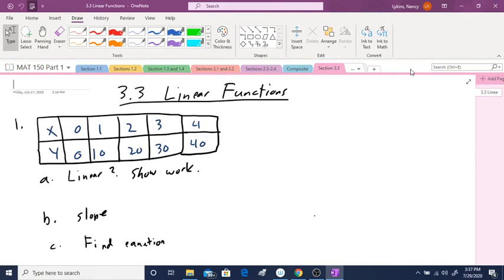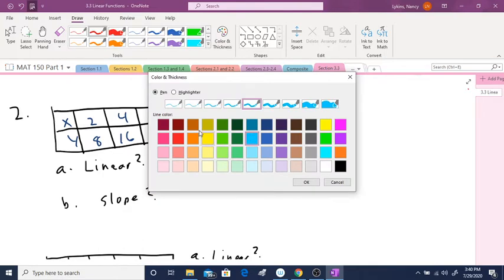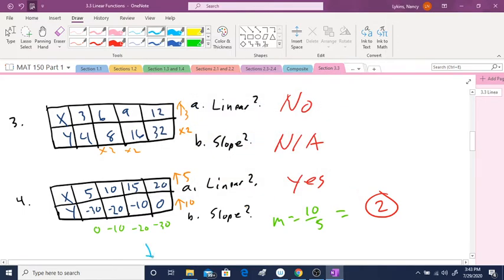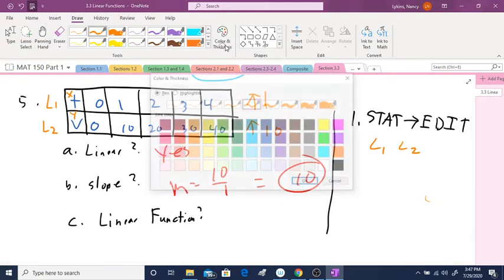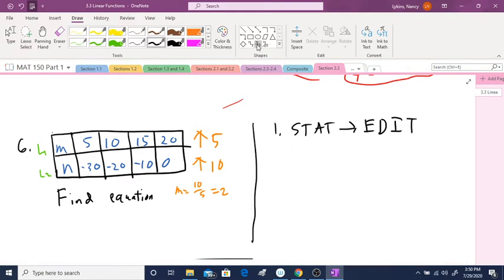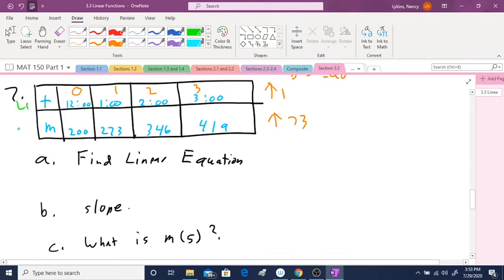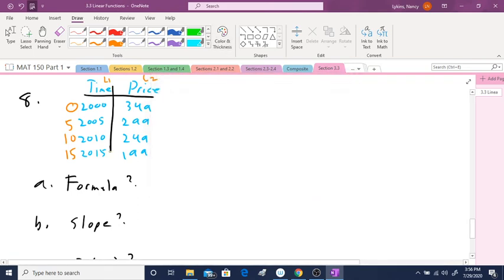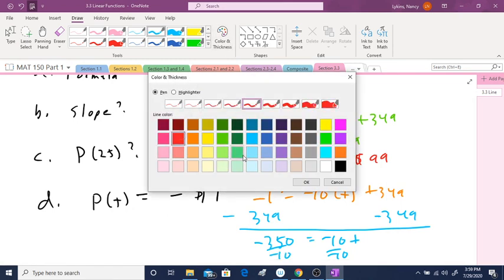3 3 Linear Functions from Tables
Linear Functions from Tables